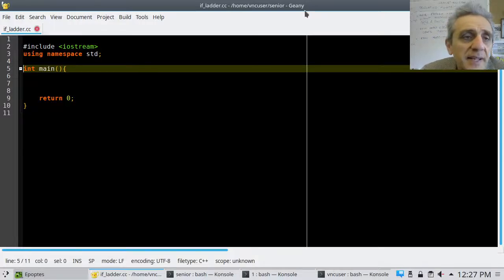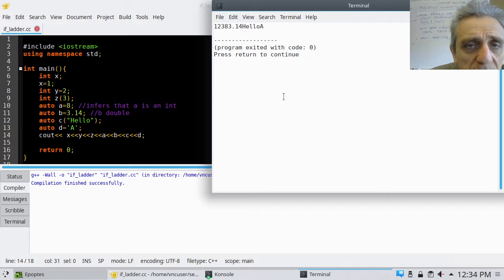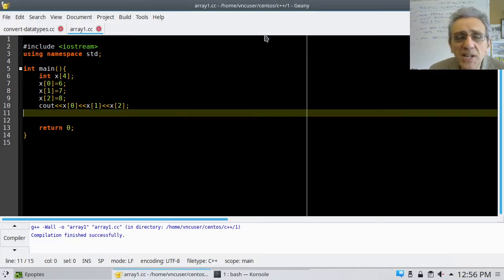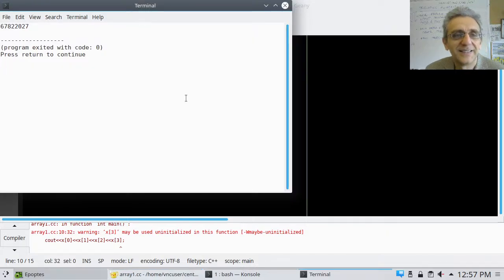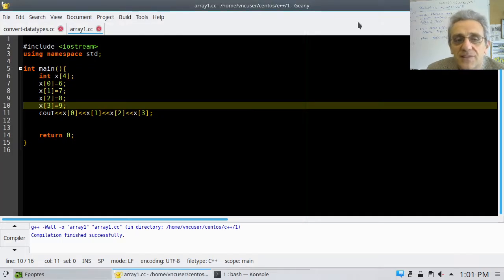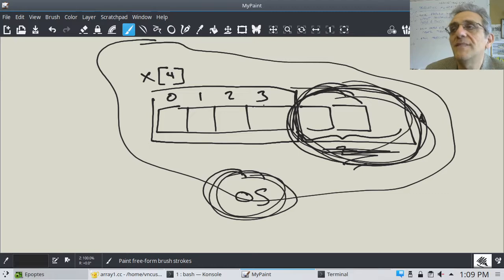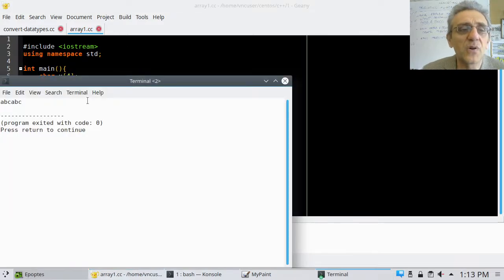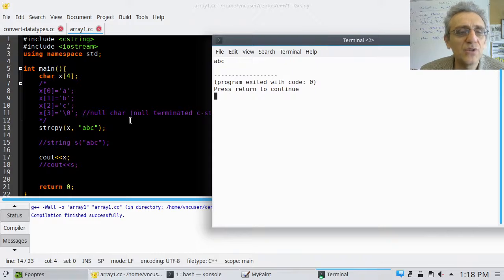CS3 Lesson 3: if ladders, arrays, data conversion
C/C++